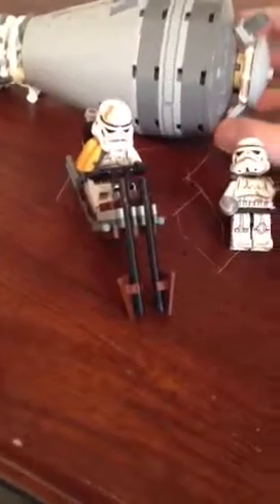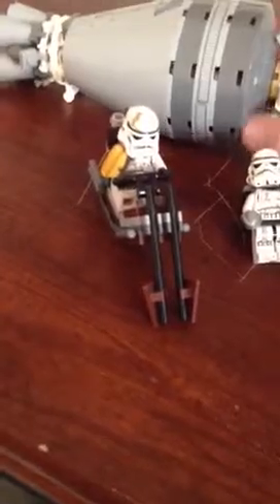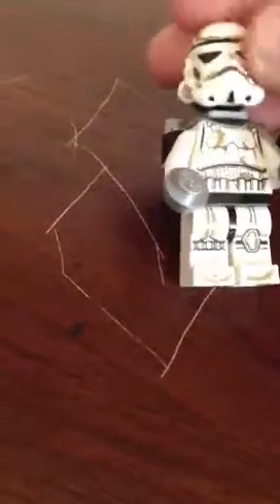Droid escape pod review